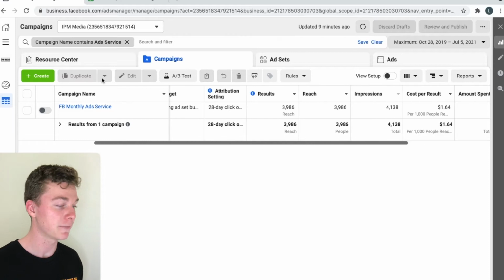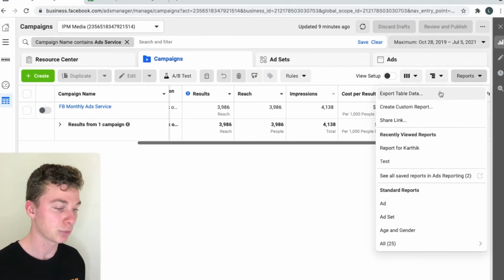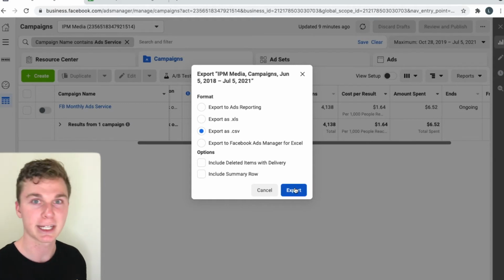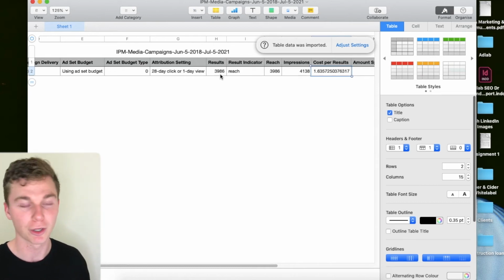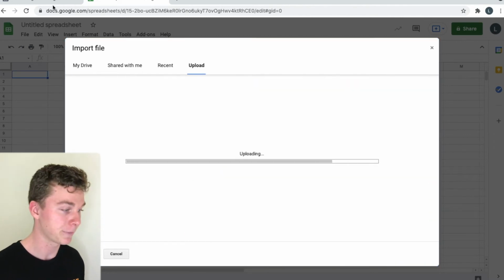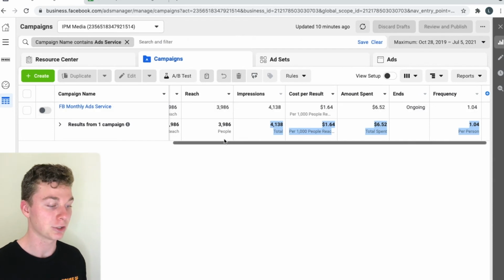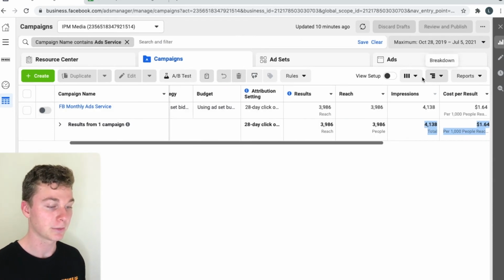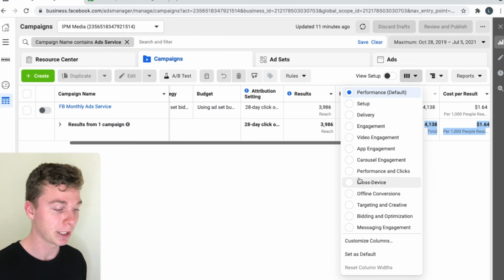Exporting Facebook Ads Data to Excel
Hello guys, in this video I demonstrate how to export Facebook Ads data to excel or CSV. Now you might want to do this when creating a custom report, or you just want to download the data for offline use.

Thanks,
Luke Mead 😊

It's a super simple thing to do in Facebook Ads, but invaluable once you use it once.

0:00 Exporting Facebook Ads Data to Excel
Once you're in Facebook Ads Manager, you can hit the "Reports" then "Export Table Data". This exports all the data on-screen in Facebook Ads manager.

0:24 Choose your Format
You can choose to download your Facebook Ads data in a range of formats. In this demonstrate, we use CSV because it is a universal data file. But you can use XLS which is specific for Excel.

I hope you guys learnt something in this tutorial, I really enjoyed making it.

Do you want to learn how to create automatic Facebook Ads Reports? I filmed a tutorial for how to setup automatic Facebook Ads reports.

Cheers,

Luke Mead.

The tools I use daily to make these videos...

Microphone Kit with Arm & Mount

P.S.